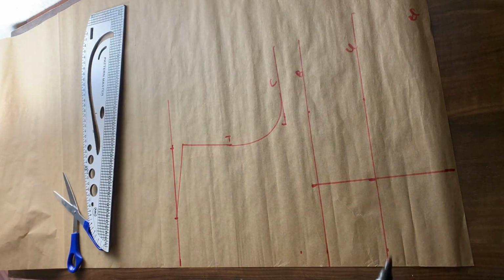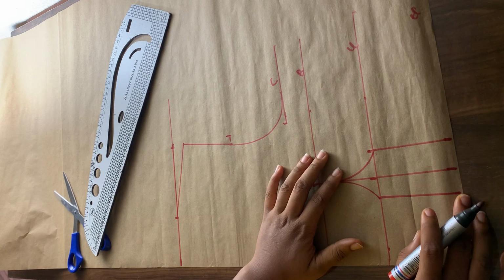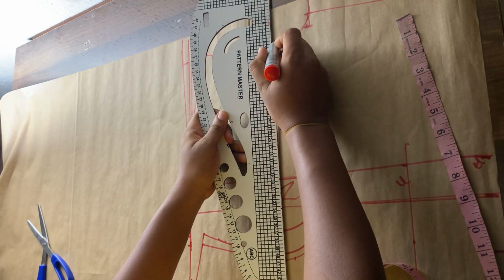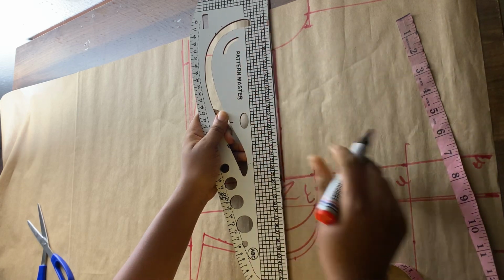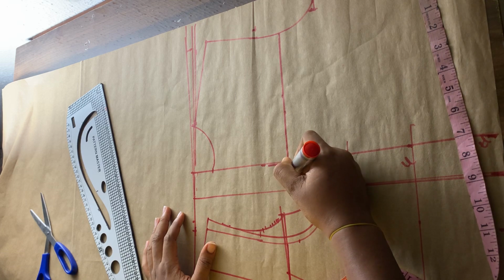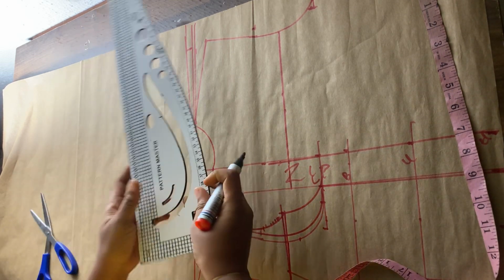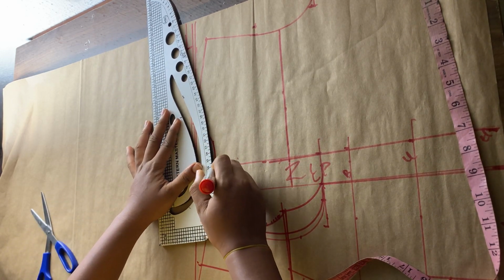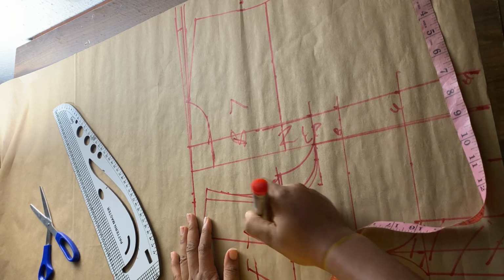How to cut and sew this beautiful bustier gown with straps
Learn how to create this beautiful lace bustier gown in this step-by-step sewing tutorial (Part 1)! In this video, I’ll guide you through the process, from start to finish, making it easy to follow along and create your own stunning gown.